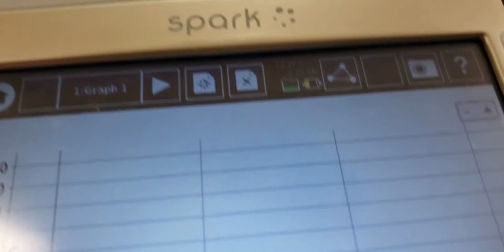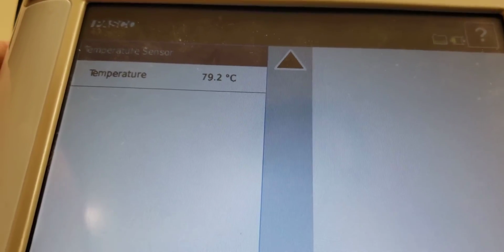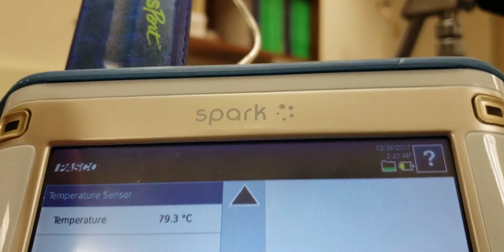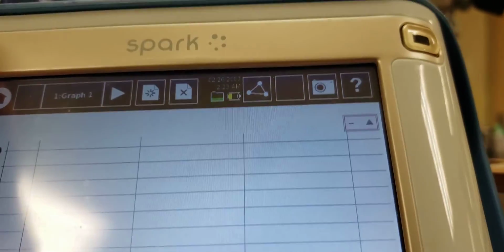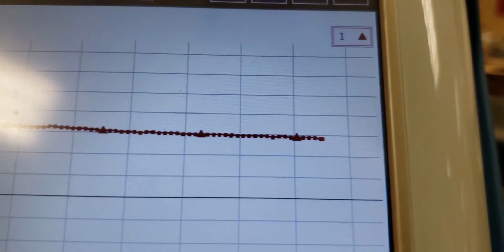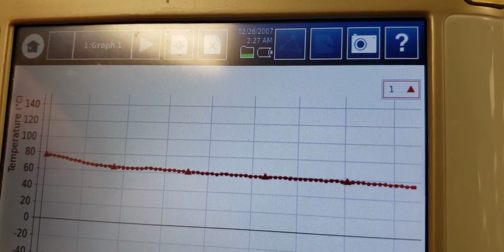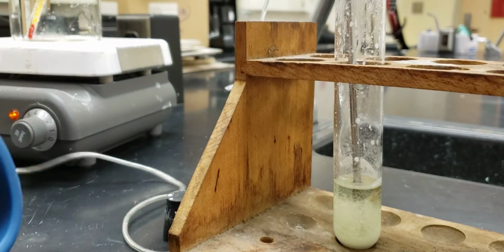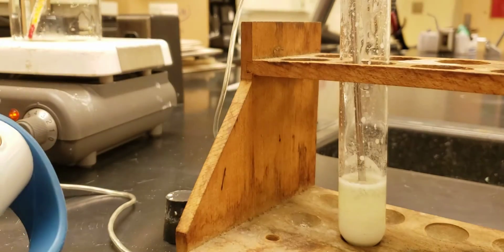Heating and cooling Curve Video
A video reviewing the process by which you can determine the melting point of Lauric Acid .